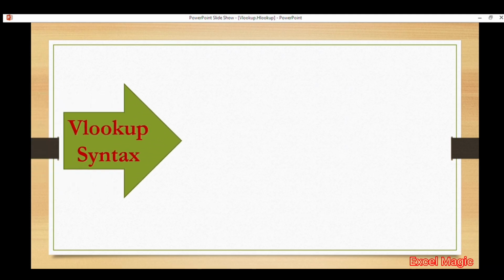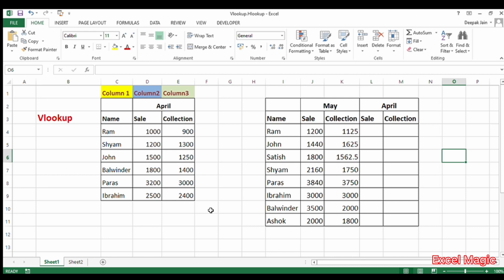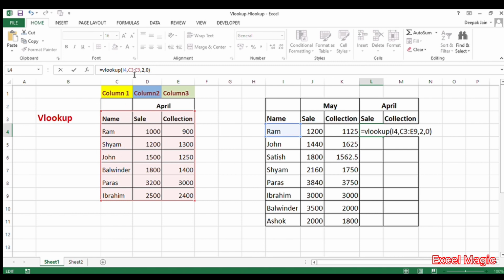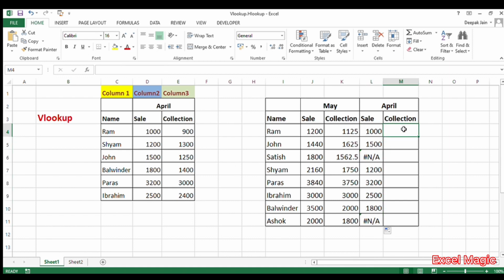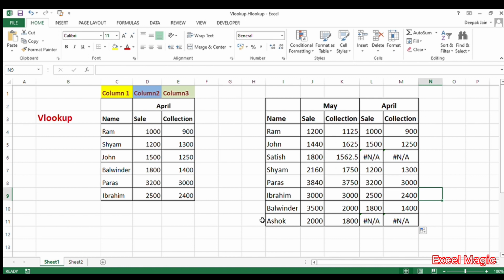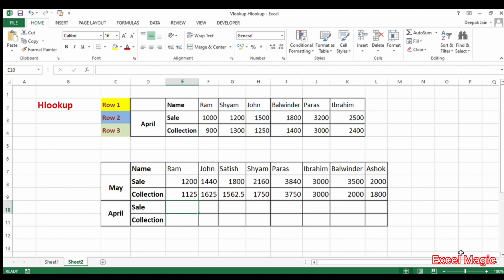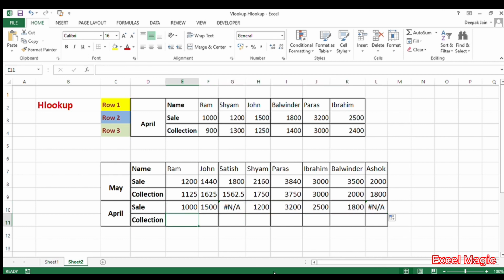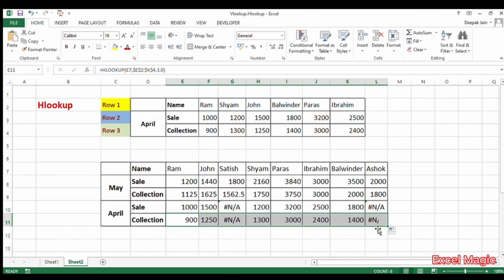Learning Vlookup and Hlookup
This Video will give a simple understanding of 2 of the Most useful functions of  Excel that is Vlookup and Hlookup